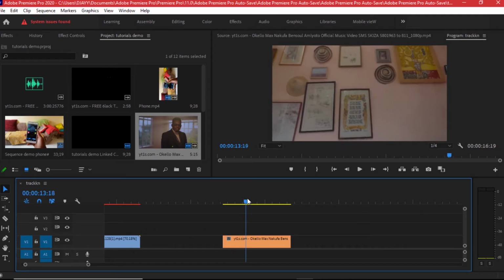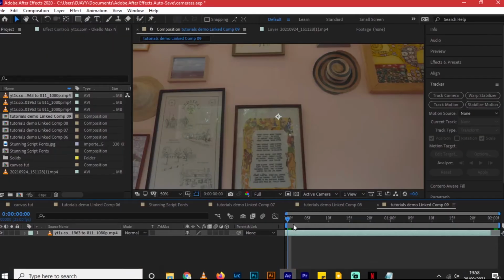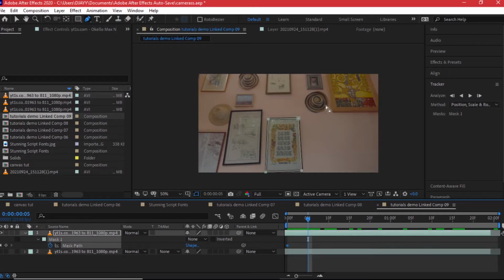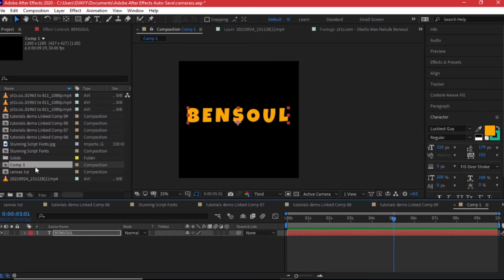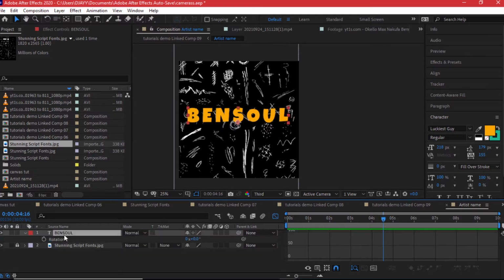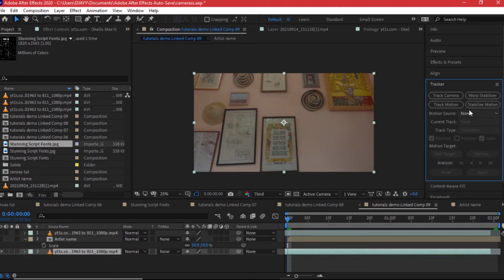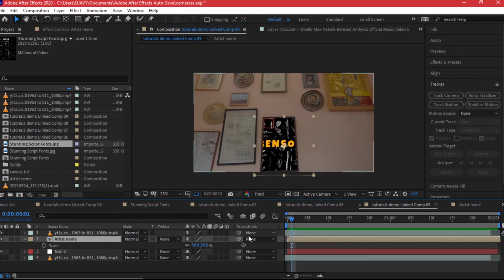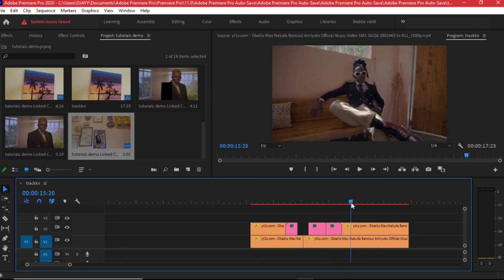How to Replace wall ARTWORKS with video | After Effects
In this video you will learn how to Mask wall frames and replace that with another video or Text layer. You will learn how to mask and track items while and more animation editing tricks especially when working with text layers

TIMESTAMPS:
00:00 Concept intro
00:50 Fine tuning footage on Premier pro
02:10 Starting on After Effects
02:40 Masking + Tracking the wall frame
04:50 Replacing mask selection with video/text
06:56 Working with text layers
09:40 Track motion + adding track points to NULL object

Support me:
►PURCHASE MY PACKS & PRESETS